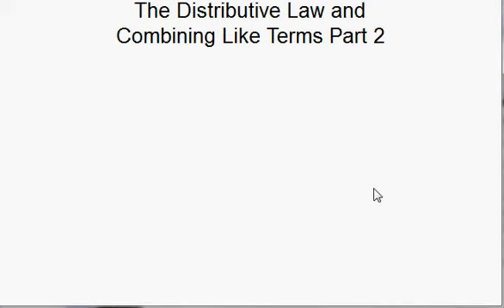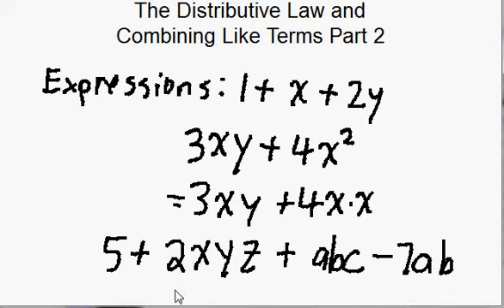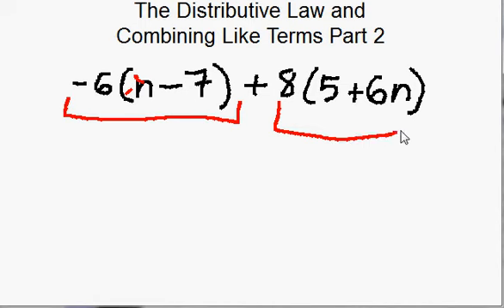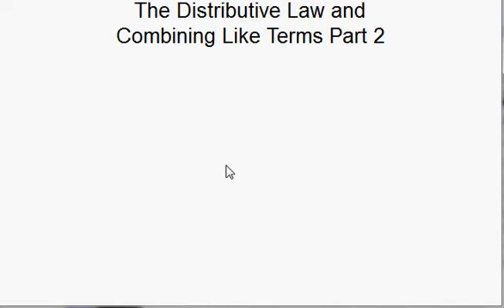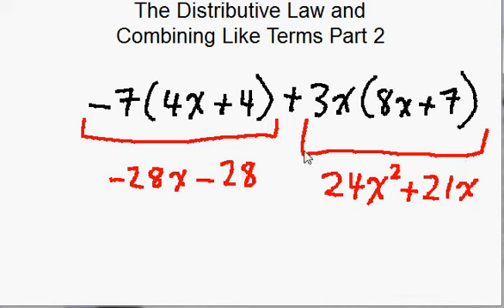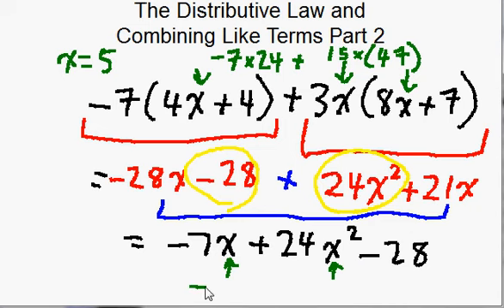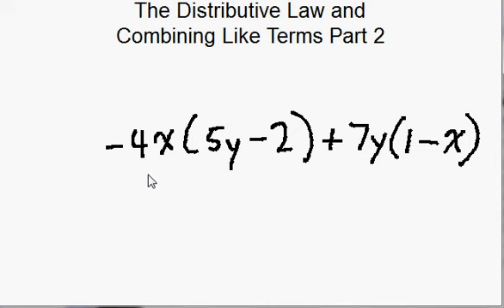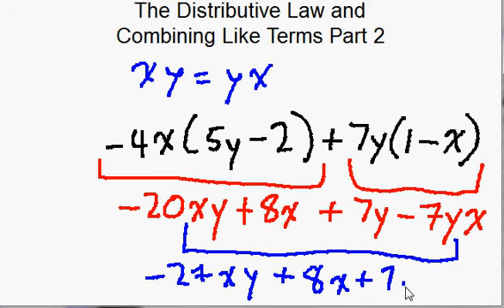distributive law and combining like terms 2